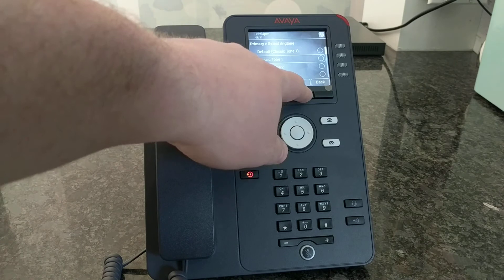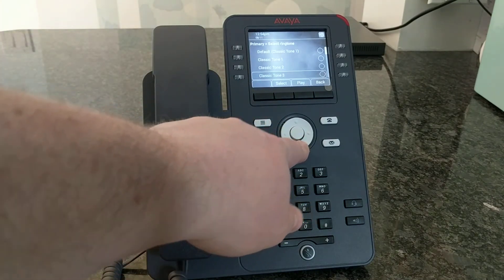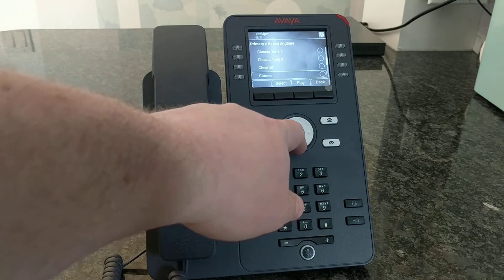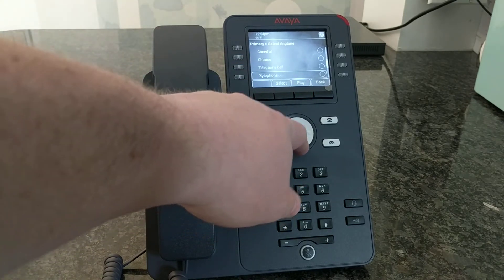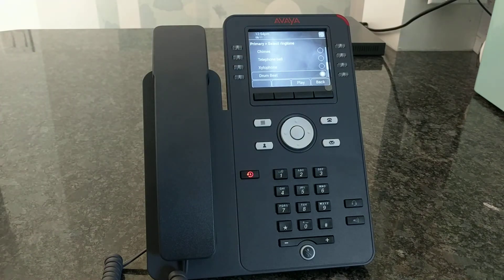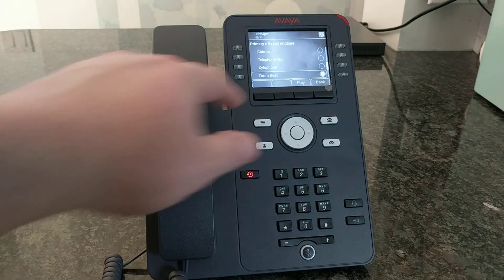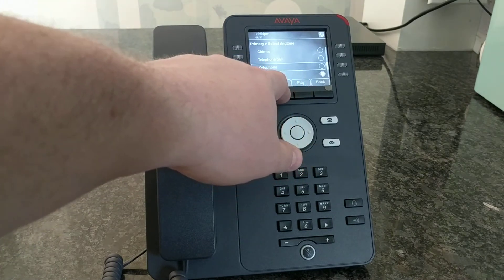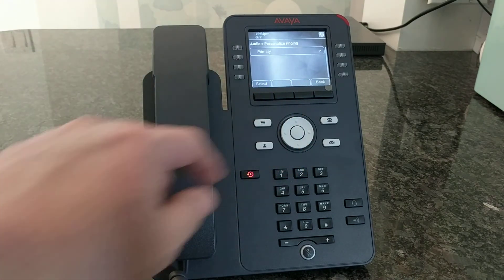IP OFFICE USER: How to Change the Ringtone on your Avaya phone.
This video describes how to change the ringtone on your Avaya phone. Models may vary.